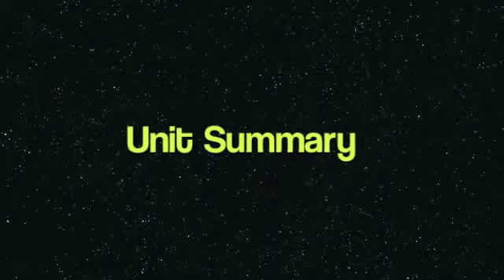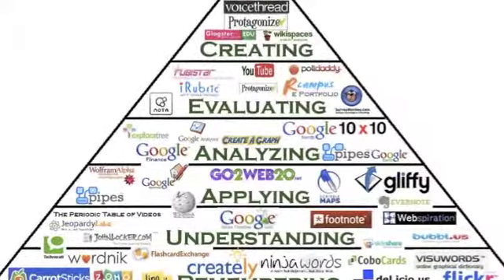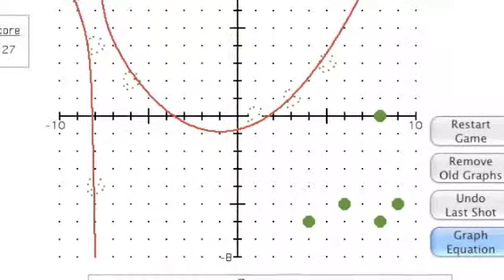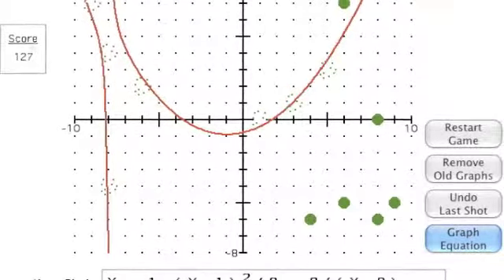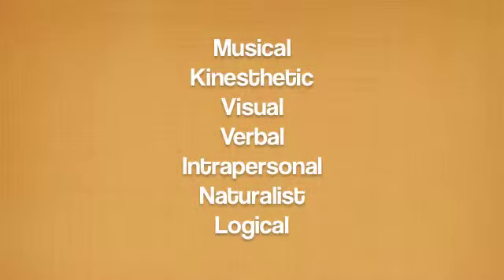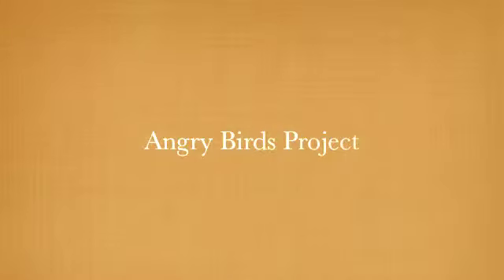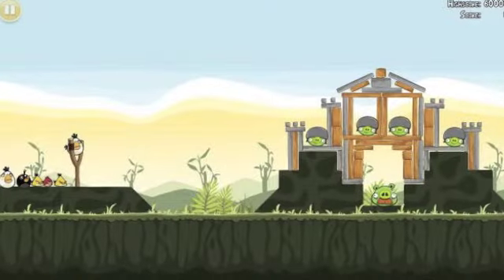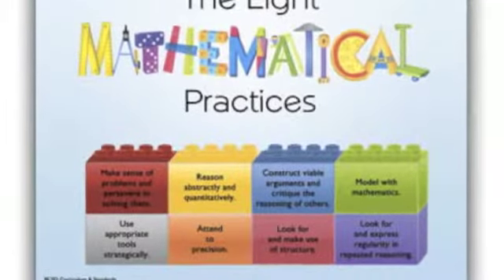EDUC522- Unit Project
Quadratics Unit Overview